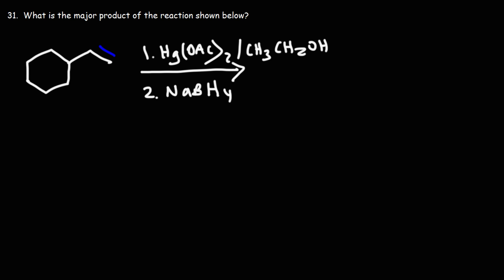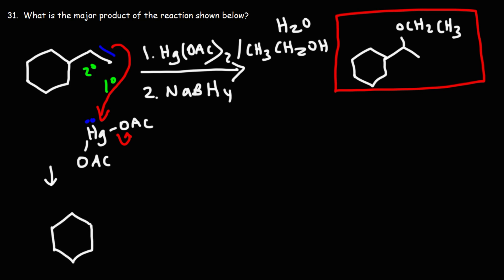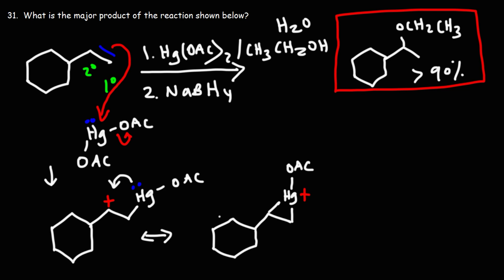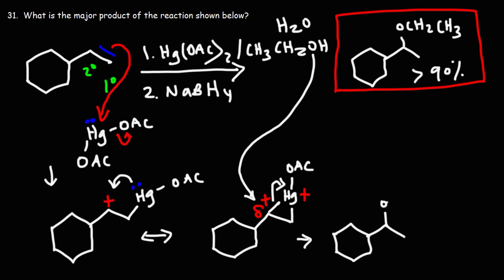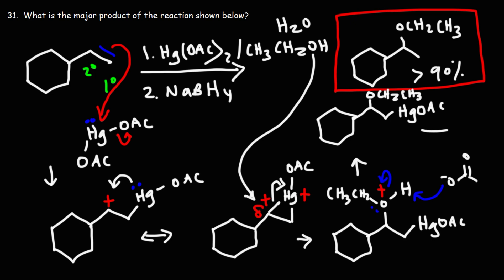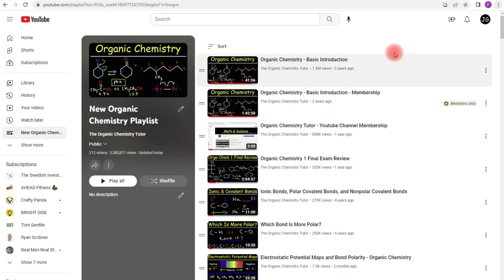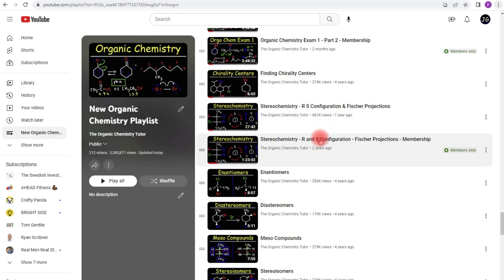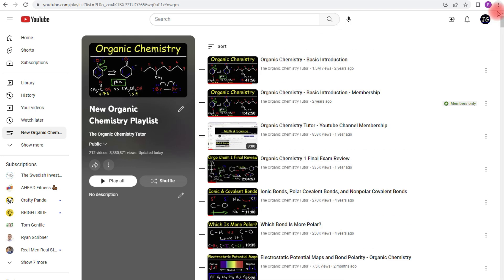Alkene + Hg(OAc)2 - Alkoxymercuration Demercuration Reaction Mechanism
This organic chemistry video tutorial covers a test question on Alkoxymercuration Demercuration of alkenes.